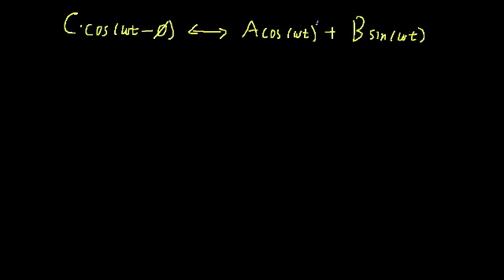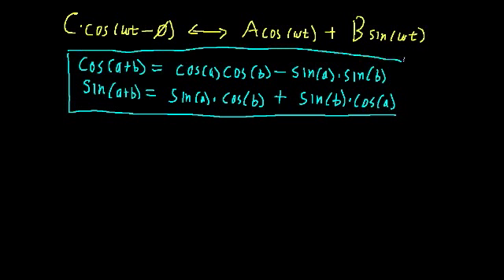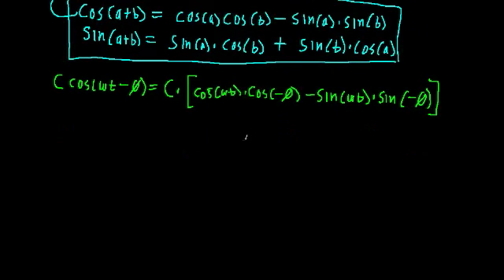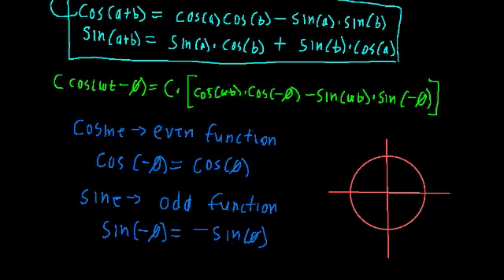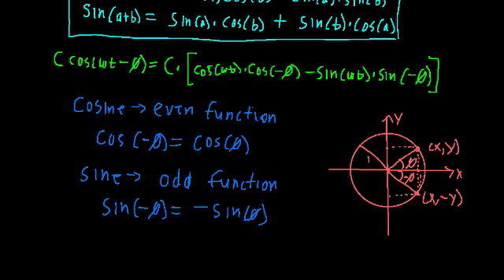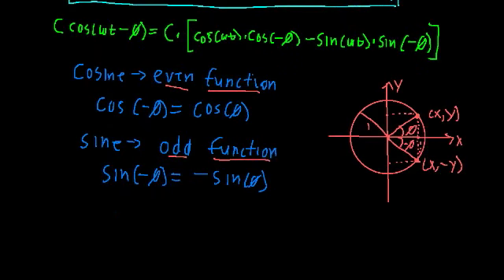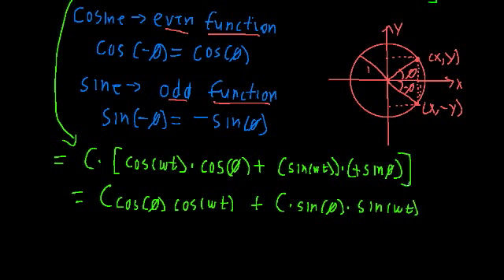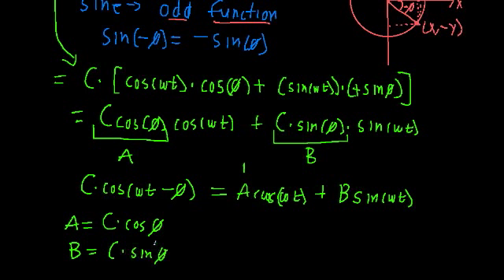Amplitude Phase form 2